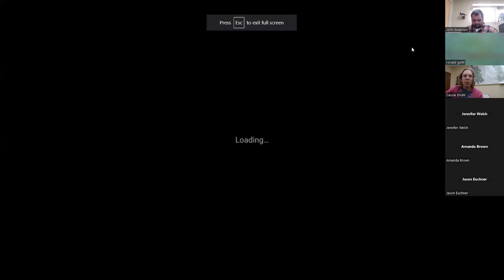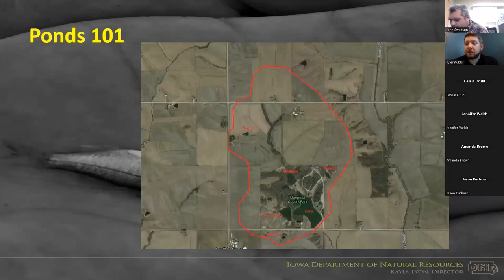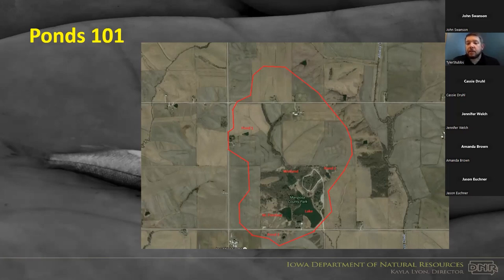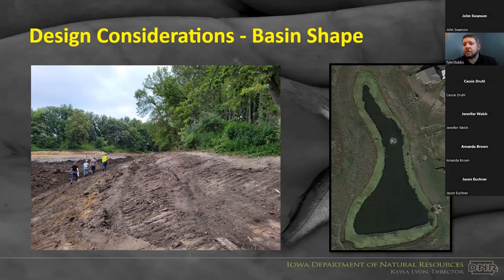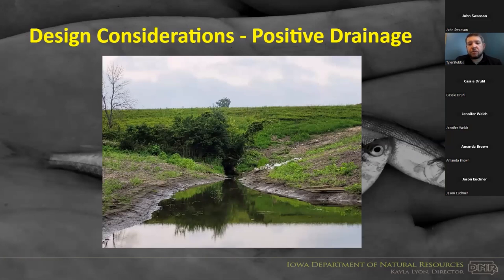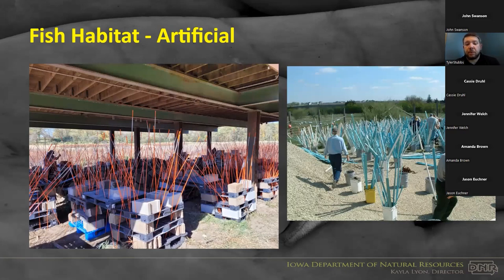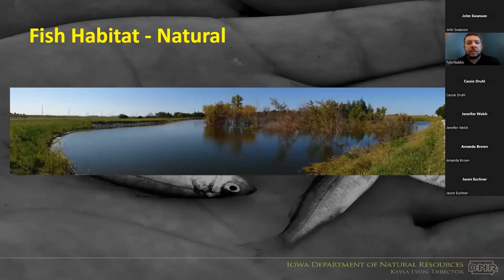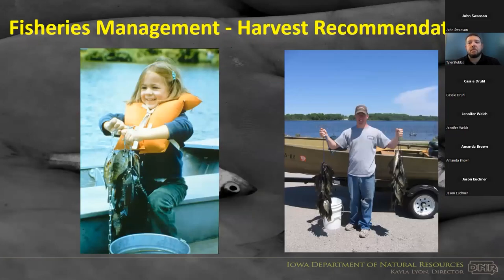Pond Management Workshop: Pond Construction and Fish Management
From our 2023 Virtual Pond Management Workshop, this video talks about how ponds are designed and constructed, along with managing fish populations in a sustainable way.